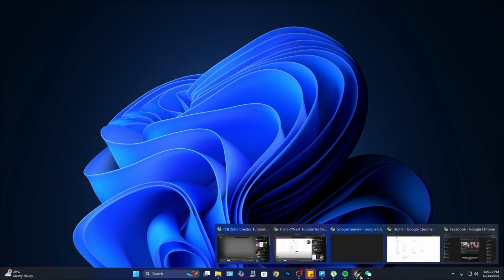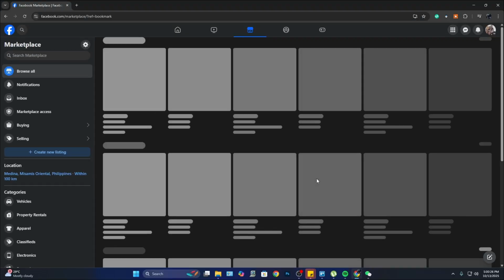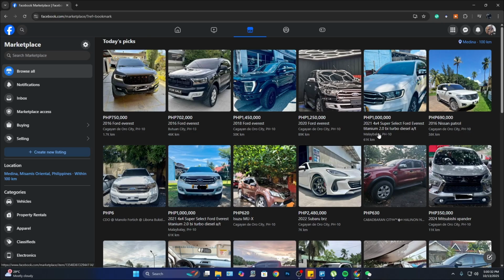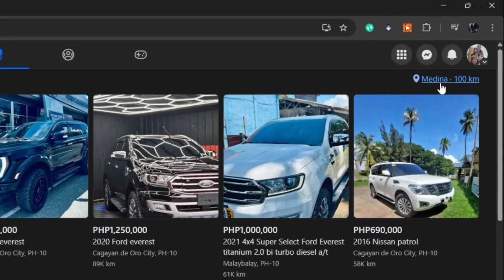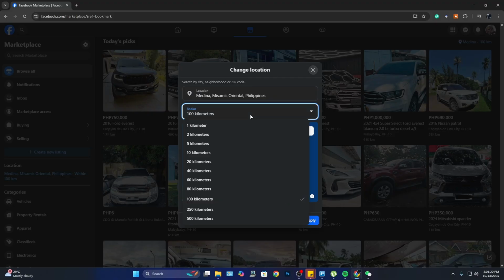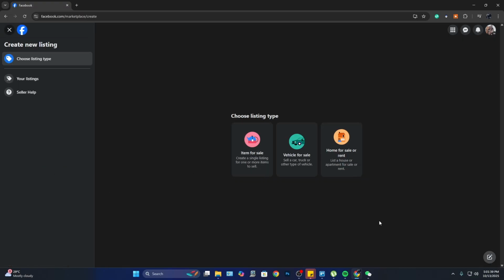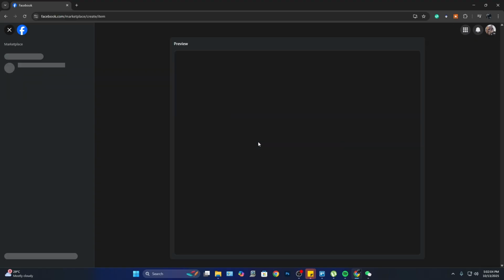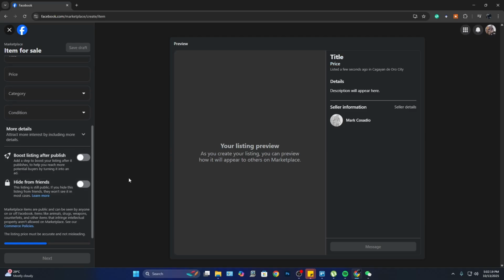How to Create a Facebook Marketplace Account and Start Selling (2026 Guide)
Complete Guide: Set Up Your Facebook Marketplace Account for Buying & Selling (2026)

Want to start selling on Facebook Marketplace and reach thousands of local buyers fast? This complete 2025 step-by-step guide will show you exactly how to create a Facebook Marketplace account, post your first listing, and start making sales in minutes — even if you’ve never sold online before. Facebook Marketplace has become one of the most popular and trusted platforms for online selling, used by millions of people around the world to buy and sell everything from furniture and electronics to cars, clothing, and home goods.

Whether you’re decluttering your home, launching a side hustle, or growing a small business, Facebook Marketplace offers a free and easy way to connect with local customers. All you need is a Facebook account — there’s no separate signup or business registration required to get started. Simply open the Facebook app or website, tap the Marketplace icon, and you’re ready to list your items.